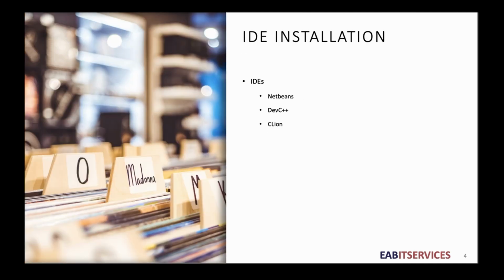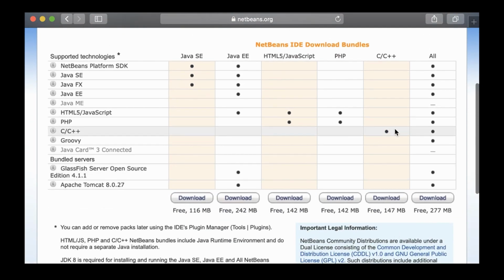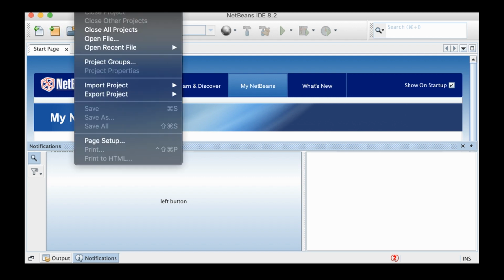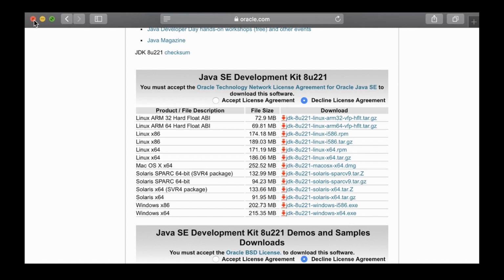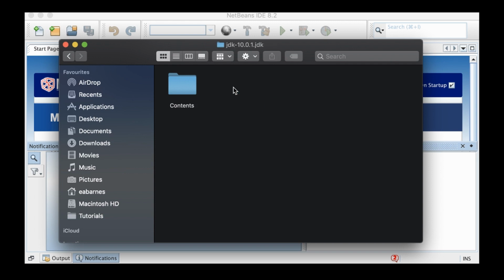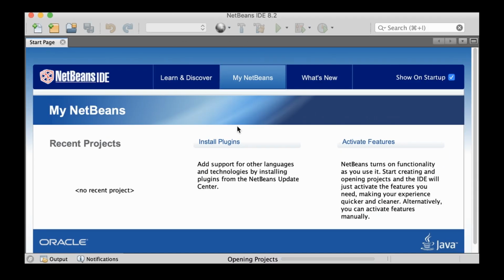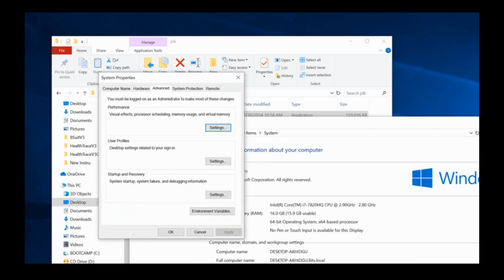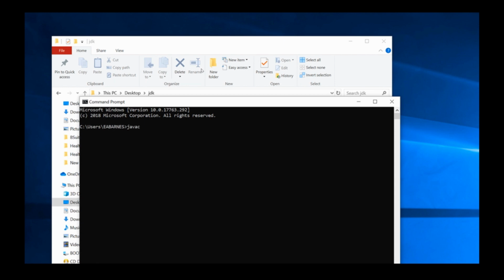The Journey - Introduction and IDE Installation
Introduction to Computer Programming with C++. This is videos talks about course, what to expect, where to get and install IDE for this course.